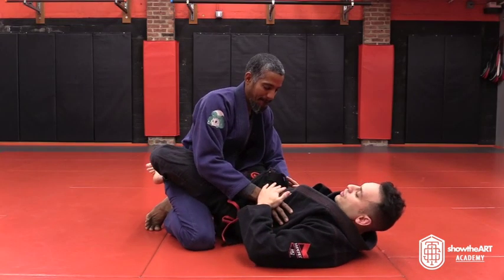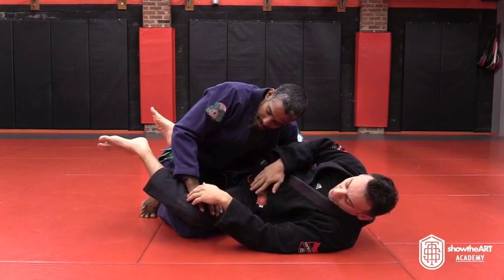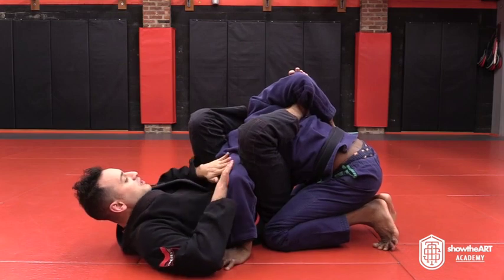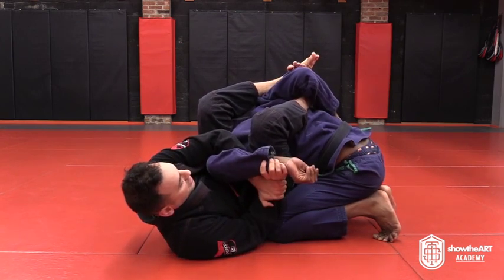Coat Hanger Kimura | Closed Guard BJJ Counter Attacks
This is a Brazilian Jiujitsu video on how to execute a near side kimura from the coat hanger position. It starts in the closed guard, and your opponent tries to pass by pushing your knee down. You activate your spider guard and throw a foot on his biceps. This opens up the opportunity for the coat hanger position. Follow along and drill drill drill!
Technique is performed by black belts Nuno Macedo and Marcos Duarte.